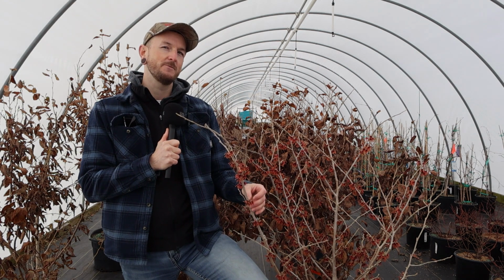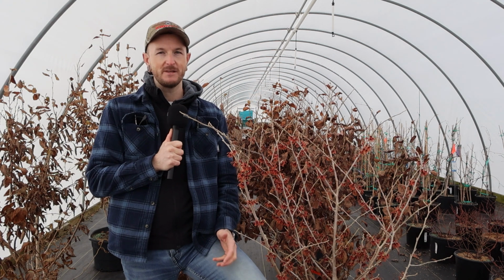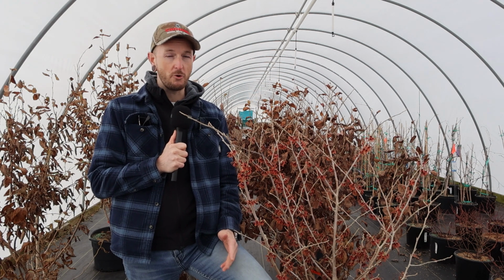North Branch Nursery: A Quick Dive into Witchhazels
In this video, Bradley does a quick dive into the world of witchhazels. Hamamelis, or witchhazel, are showy plants that put on a spectacular show in winter.